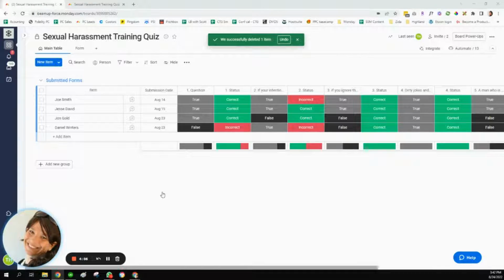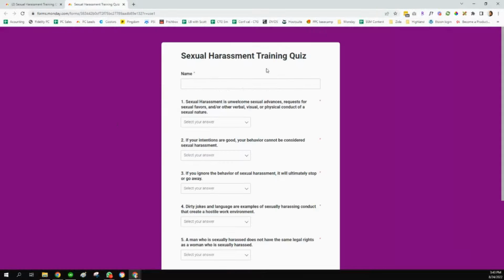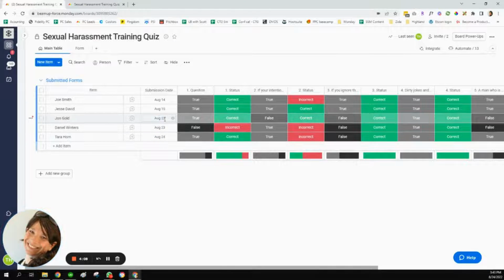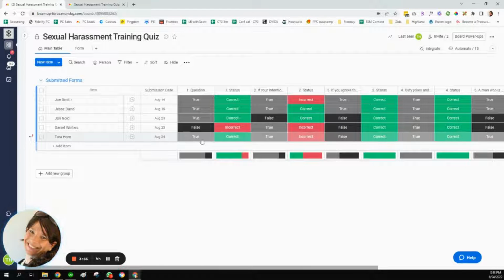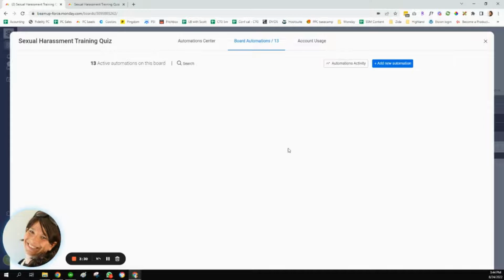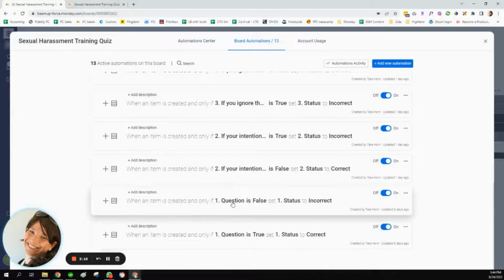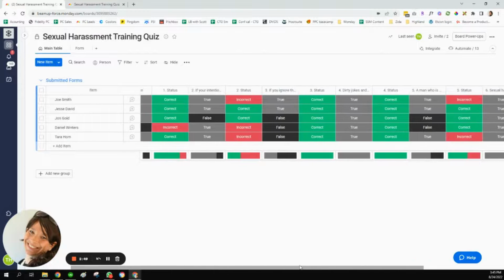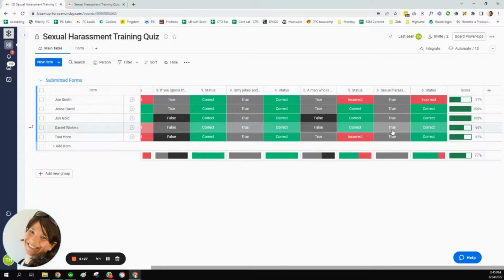Mastering Surveys & Quizzes: A Step-by-Step Guide in monday.com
Learn how to master surveys and quizzes in monday.com with this step-by-step guide. From creating questions to analyzing results, this video has you covered!

*FREE RESOURCES*

💪 Let’s Chat: Book a free 30-minute consultation to discuss your needs and get personalized support.

*RELATED SEARCHES*